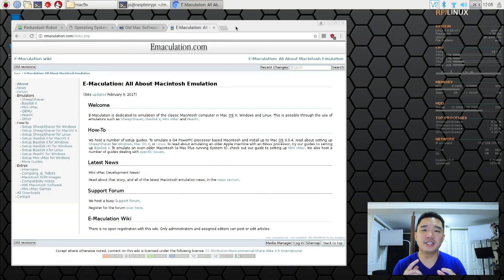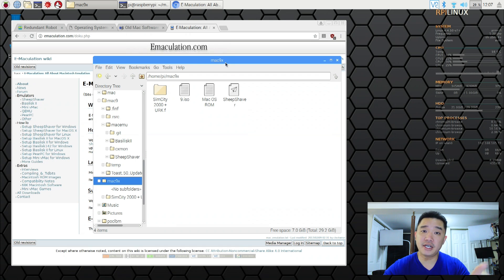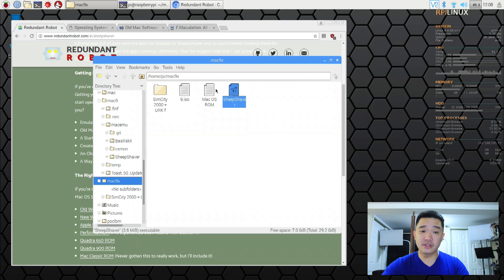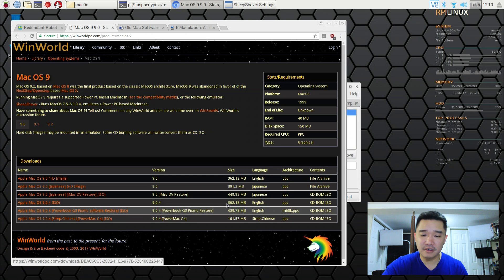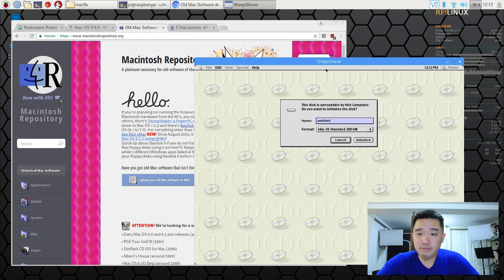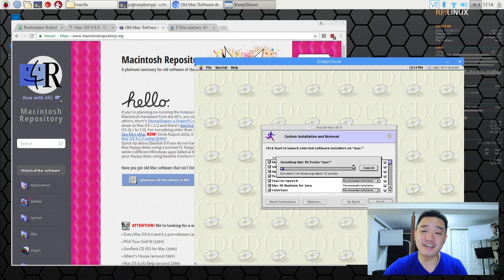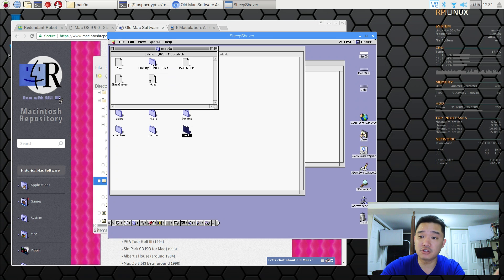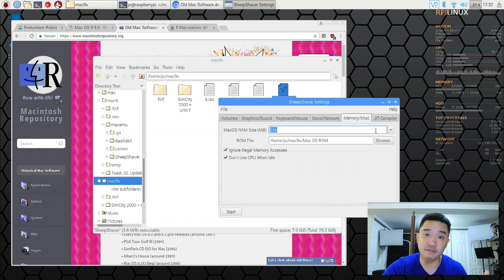Running Mac OS 9 on Raspberry pi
On this tutorial I show you how to run Mac OS 9 on your Raspberry PI, I have also included a compiled version of pearpc if you feel adventurous enought to run mac os x 10.4. I worked really hard getting this to compile and everything together, Thanks for the view!!

Raspberry Pi 3